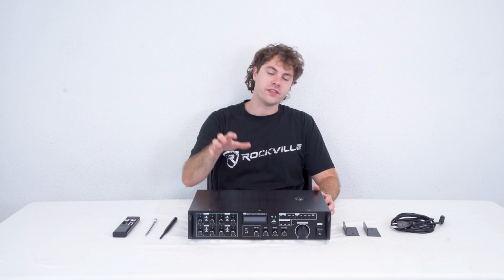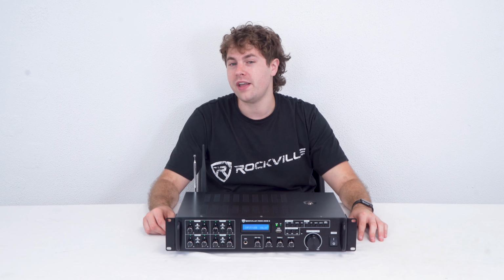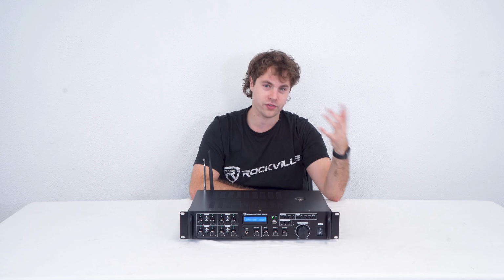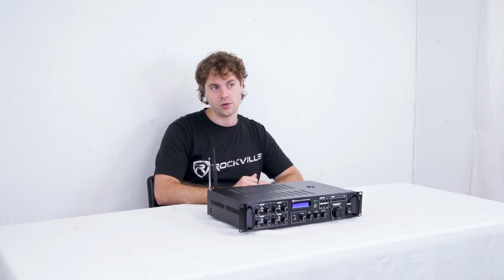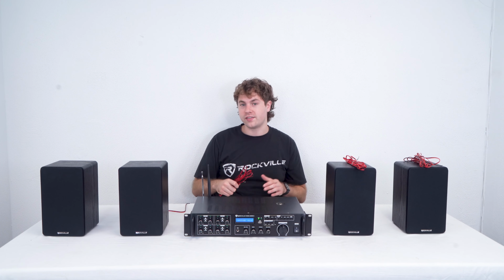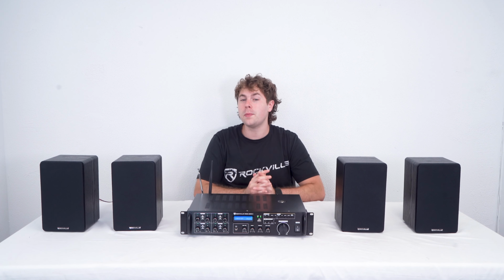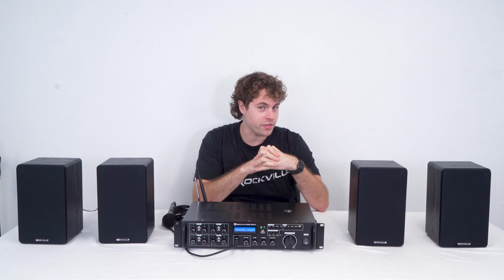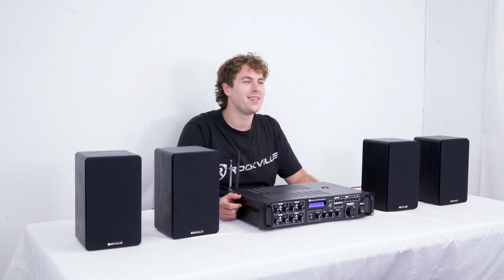How To Set Up Your Rockville Rock Zone 8 8 channel 8 Zone 1000W RMS Multi Room Receiver/Amplifier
AudioSavings:

Walmart:

What's in the Box:

8 Zone Amplifier
Remote
Detachable Rack mount ears
Power Cable
Owner’s manual
Warranty
The Rock Zone 8 is an 8-channel amplifier that can be configured with either 4 stereo zones or 8 mono zones. It is perfect for both home and commercial audio applications. This amplifier has an impressive amount of power, with the most important rating being the RMS power at less than 1% THD. The amp puts out 125 watts x 8 channels at 4 ohms and 90 watts x 8 channels at 8 ohms. With this much power, you can support up to 32 speakers (4 per zone – 16 ohms each).

This receiver offers a wide range of playback options, including built-in Bluetooth playback, USB playback, optical input, 2 RCA inputs, FM radio, and a mic input.

The controls are really easy to use. Each zone has a mono/stereo selector and a zone volume control knob. There are also bass and treble EQ controls to customize the sound. The mic input with mic volume control will output to all the zones.

Features:

Rockville Rock Zone 8 8 channel 8 Zone 1,000 Watt RMS Multi Room Receiver/Amplifier
8 Independent channels / zones each with volume control
8 Mono zones, or 4 Stereo Zones
RMS Power @ 4 Ohms: 125w x 8
Peak Power @ 4 Ohms: 500w x 8
RMS Power @ 8 Ohms: 90w x 8
Peak Power @ 8 Ohms: 360w x 4
Can power (8) speakers that are 4 or 8 ohm  (1 speaker per channel)
Can power (16) 8-ohm speakers (2 run in parallel per channel)
Can power (32) 16-ohm speakers (4 run in parallel per channel)
Built in Bluetooth with 35 foot range and external antenna
USB input to play audio stored on a thumb drive (32gb max)
Optical input
Coaxial input
(2) sets of RCA inputs
RCA output for a powered sub or adding another amplifier
RCA record output
8 sets of banana terminals that also accept bare wire
Record output to connect a recording device
Bass and treble and balance control knobs
Signal Indicator LED's
FM Radio Tuner with Presets & Auto-Scan
Preset EQ for Bluetooth/USB (2 band EQ for other inputs)
Remote control for source, master volume, MP3 module only (remote does not control zone volume)
19" rack mountable (removable rack brackets)
Variable speed cooling fan
Frequency Response: 20Hz - 20kHz
Built-in Pre-Amplifier
A Weighted Signal to Noise (referenced to full 8 ohm power, worst channel)
RCA Input: -90.7dBA
USB Input: -86.4dBA
Optical Input: -89.0dBA
Bluetooth Input: -86.4dBA
Rubber Feet
115V / 230V switchable
Weight: 22.93lbs
Dimensions with the included rack mount ears attached: 18.9*3.93*12.6 inches
Dimensions without rack mount ears: 16.9*3.5*10.4inch
Applications:

Multi room home audio
Offices
Restaurant
Retail stores
Other commercial applications